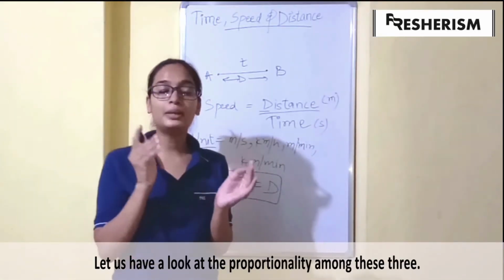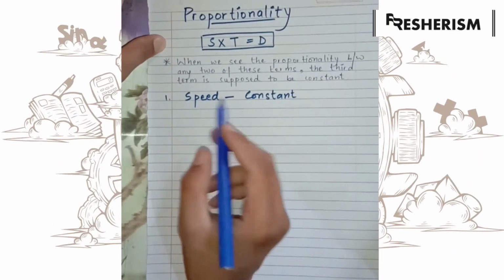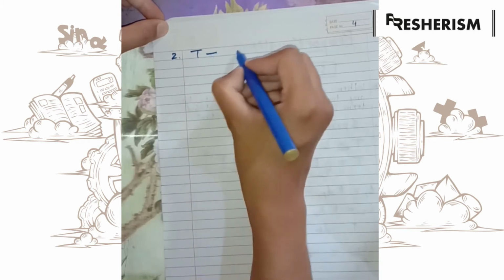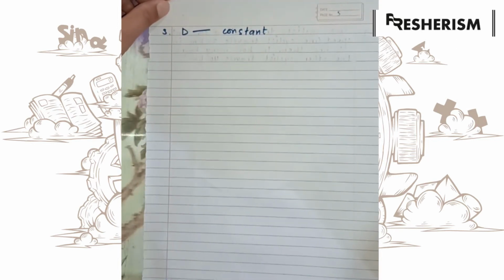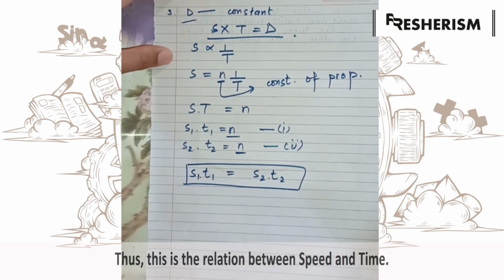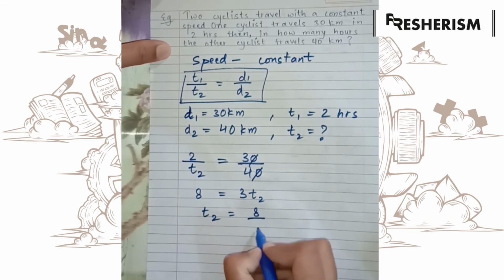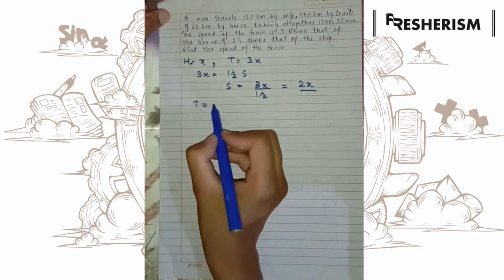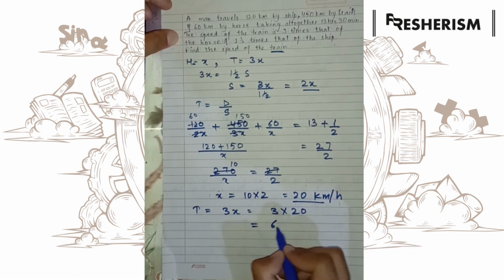TSD2 || Proportionality between T, S and D || Time, Speed and Distance || Fresherism || CORE Score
Aptitude Preparation

Time, Speed and Distance: Proportionality between T, S and D

Fresherism
CORE Preparation
Aptitude Preparation